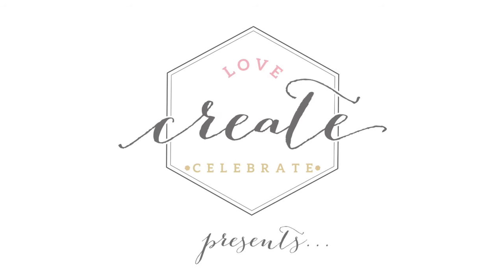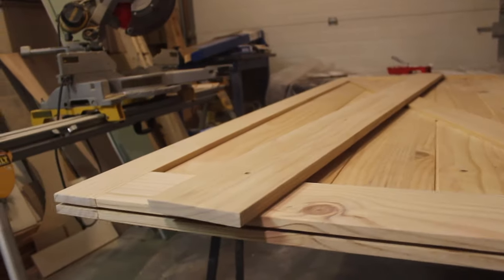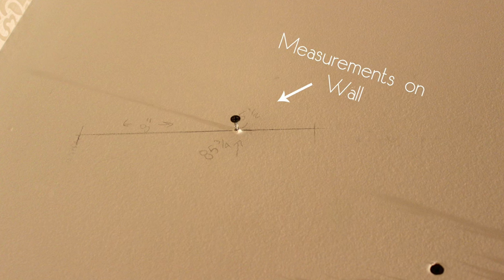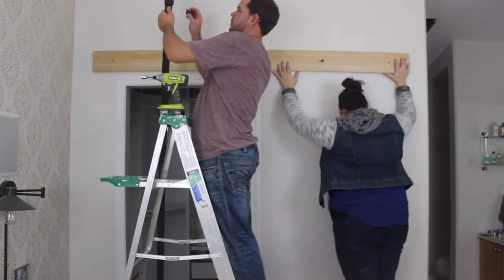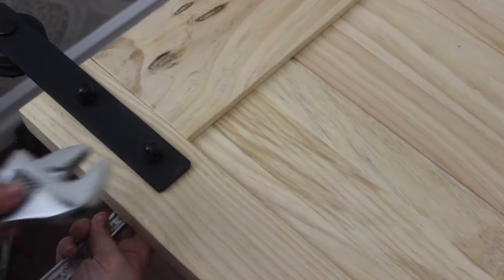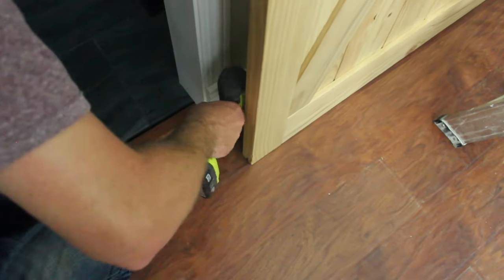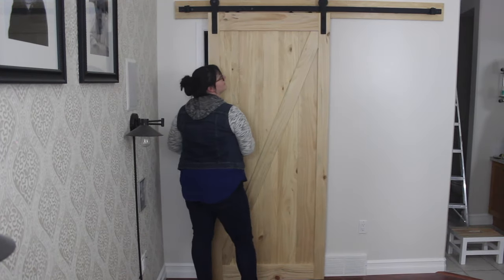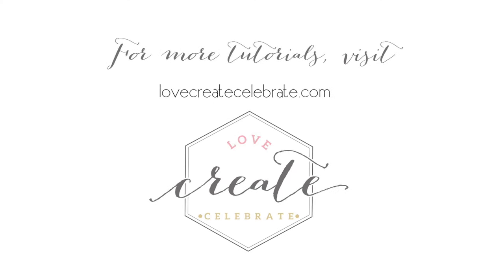How to Install a Barn Door [With our beautiful new sliding barn door]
Installing a sliding barn door in your home has never been easier! We'll show you how easy it is in this quick DIY video!